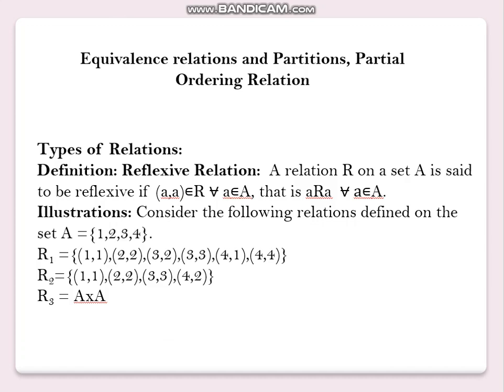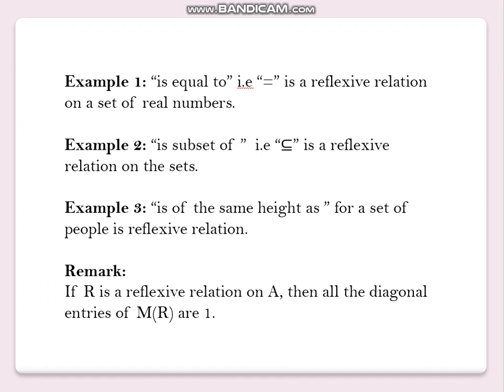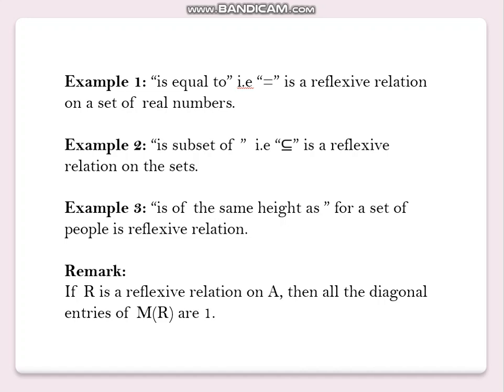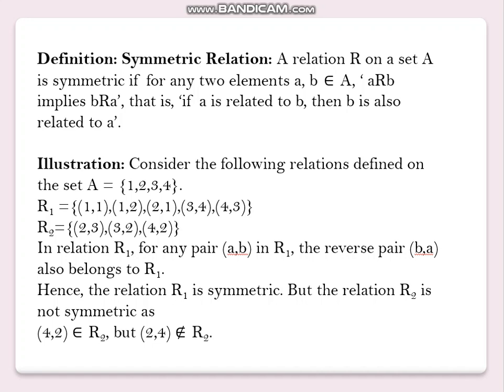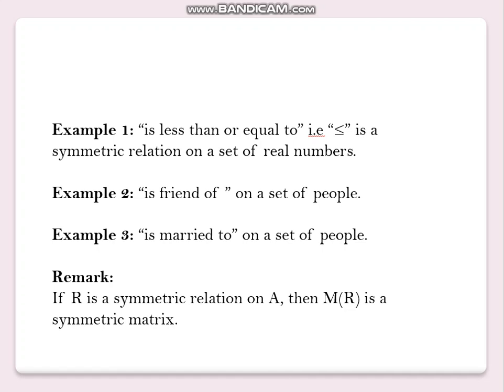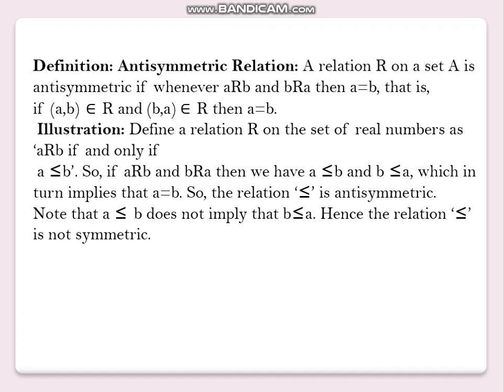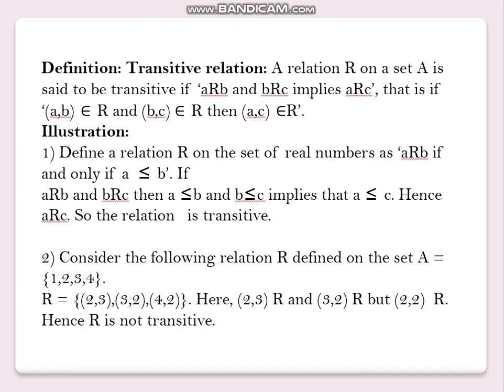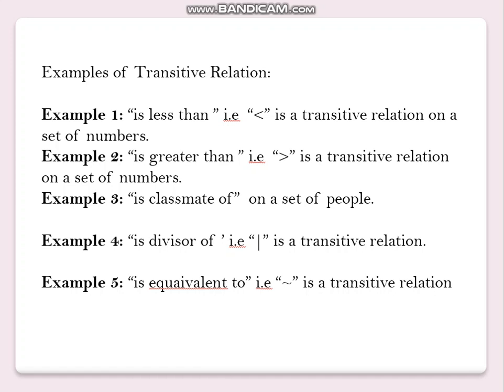Discrete Mathematics Part 9